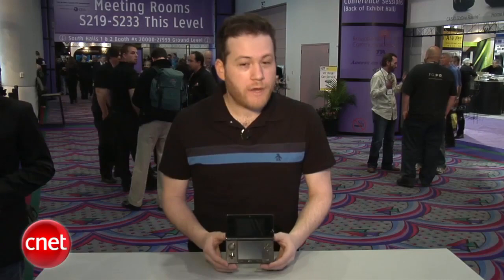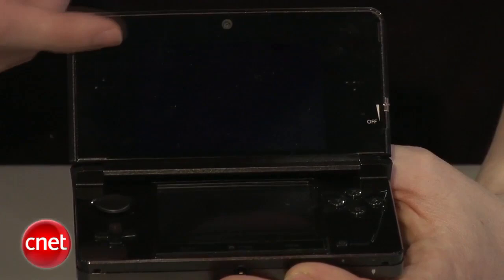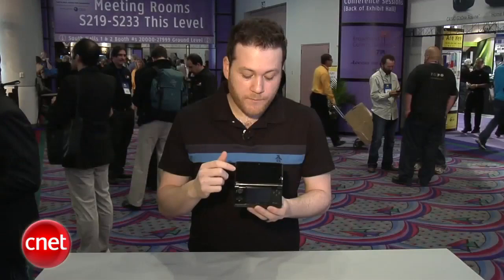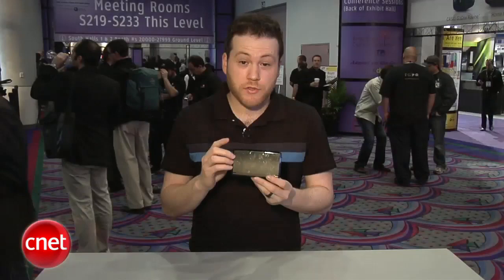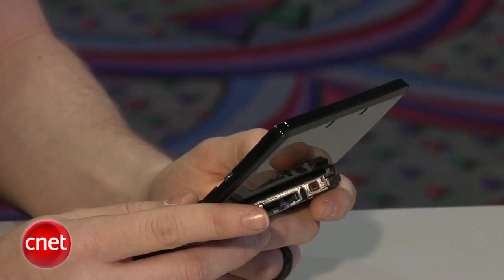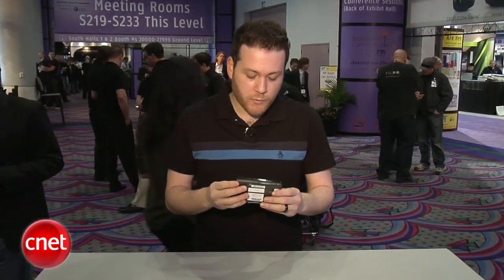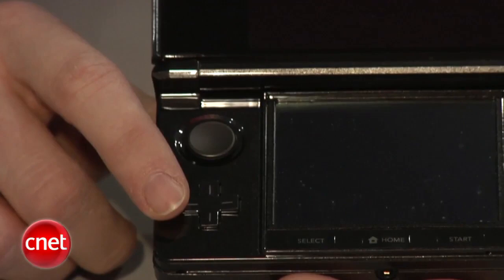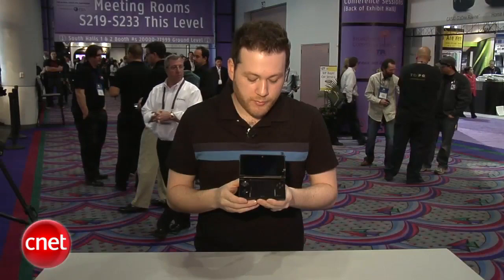Nintendo 3DS: First Look from CES 2011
CNET's Jeff Bakalar takes a first look at the Nintendo 3DS from the 2011 Consumer Electronic Show floor in Las Vegas, NV.